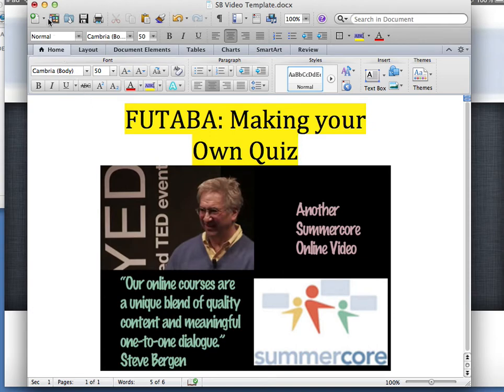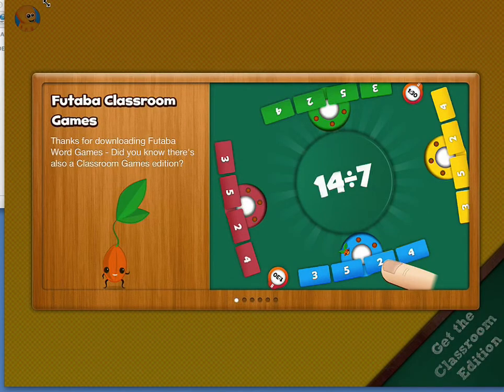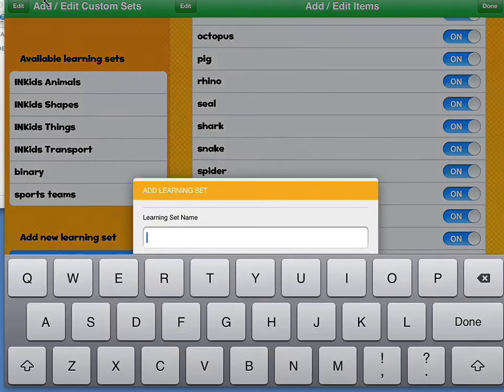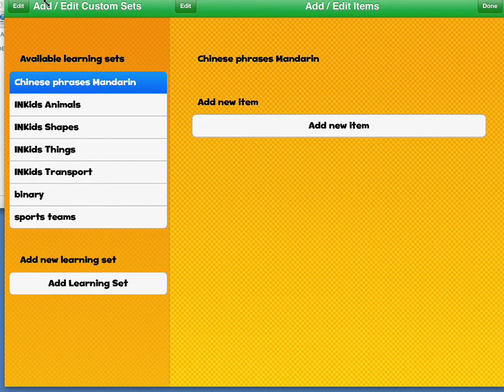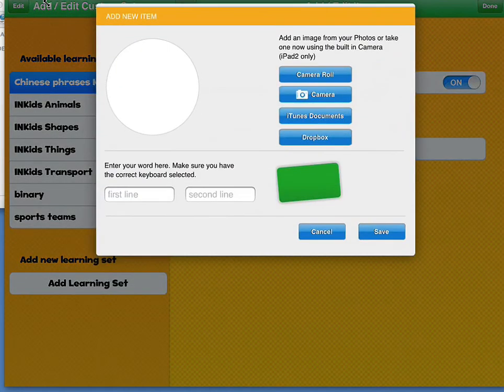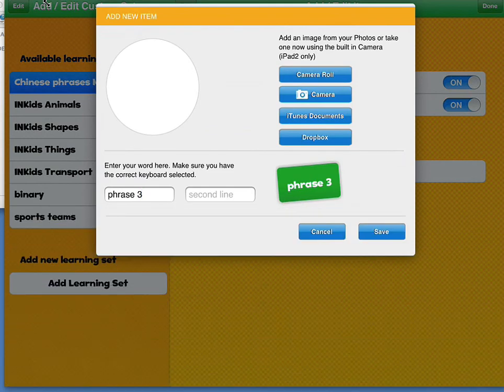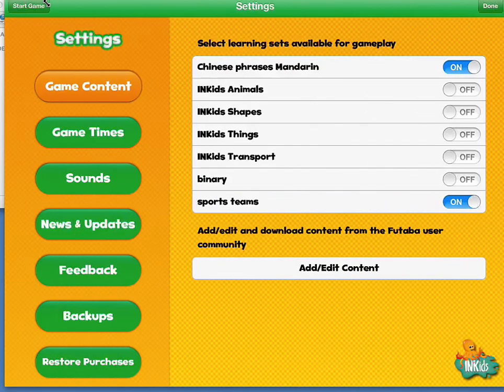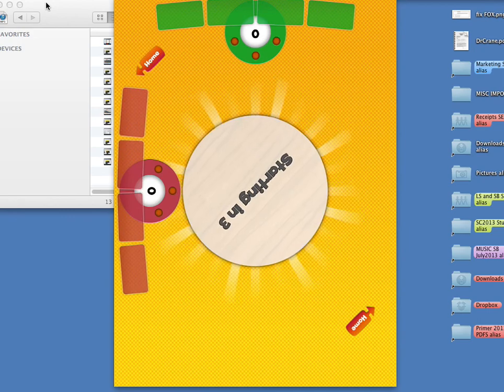Futaba Part 2